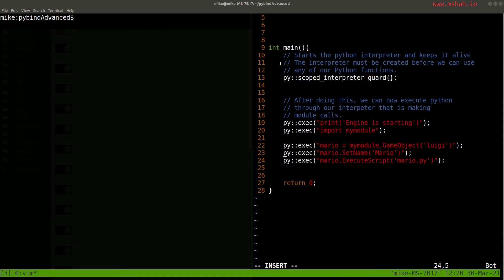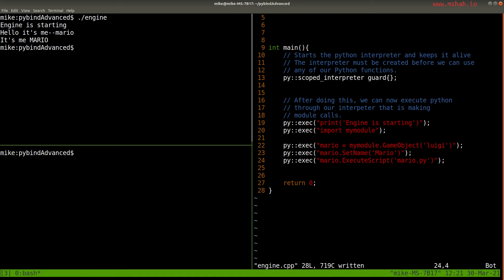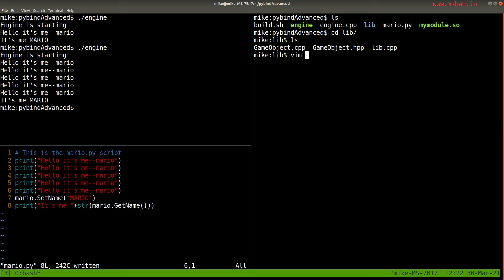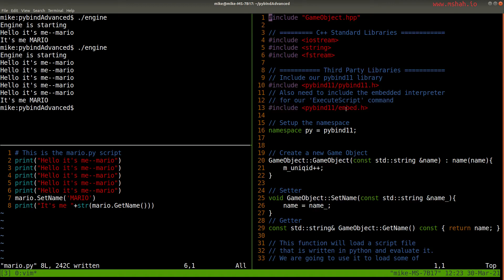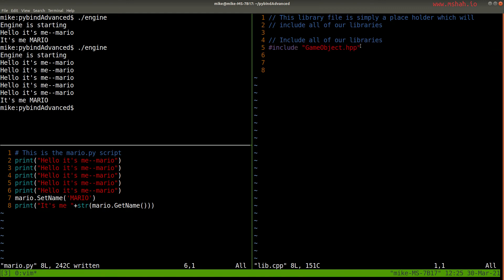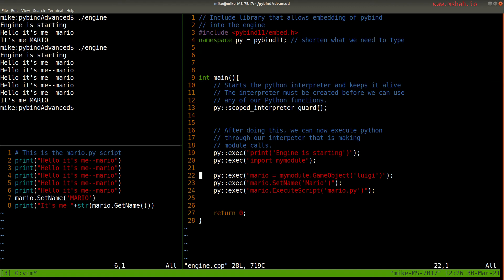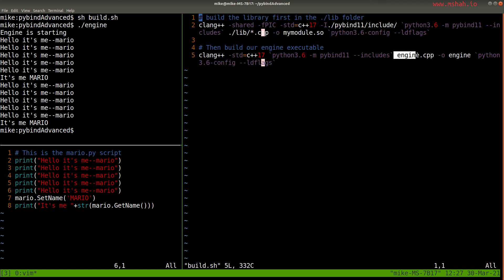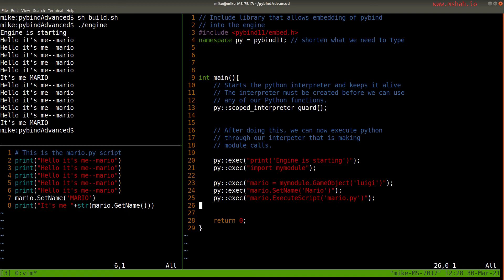[pybind11] Embedding the Interpreter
►Lesson Description: In this video I show how to embed the python interpreter in a C++ project. This is something really cool that for a long time I wondered how to do. In this way, you can expose you could expose a game or game engine to run scripts entirely in python.

Another neat thing you might try to do is to write specific scripts for game objects that could execute. I would recommend writing some sort of 'manager' class that manages the execution of the game objects scripts, but hopefully this first example helps folks get started.